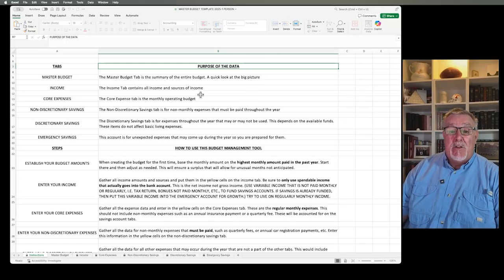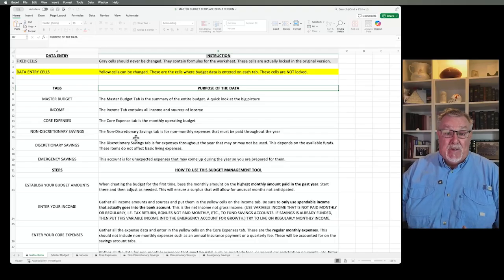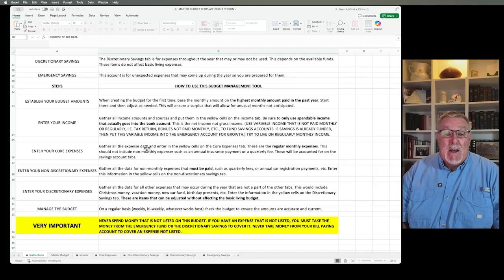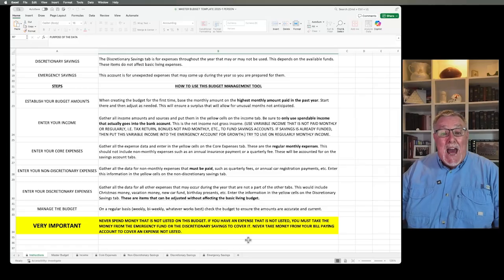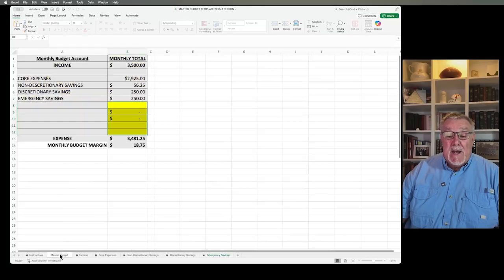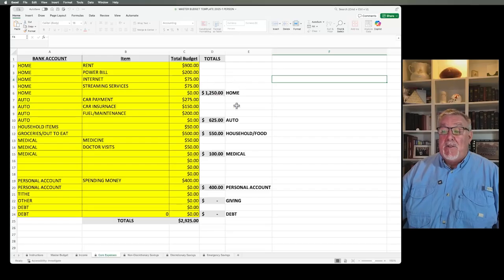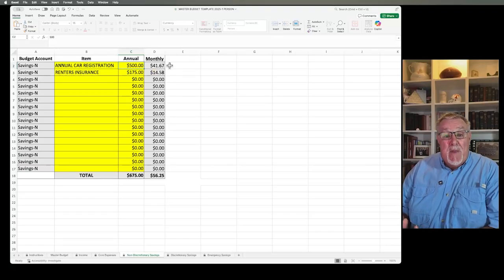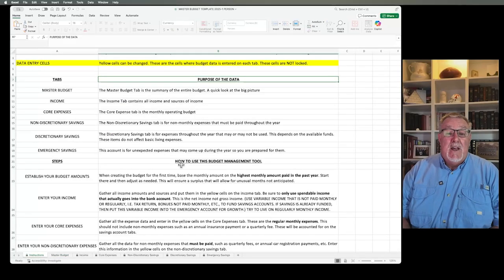10-Part 8-HOW TO BUILD A BUDGET WORKSHEET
In this video we will discuss in detail the pre designed budget worksheet that can be used to manage your finances and eliminate stress. We will go step by step through each part f the worksheet and explain how to use it.